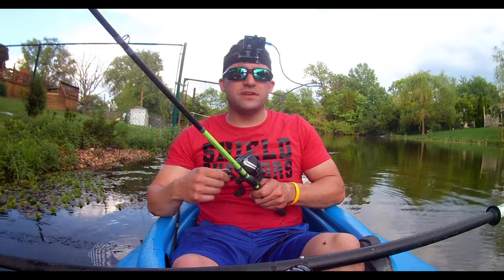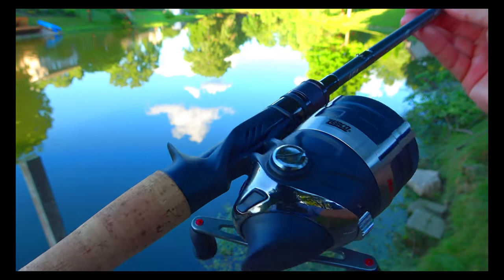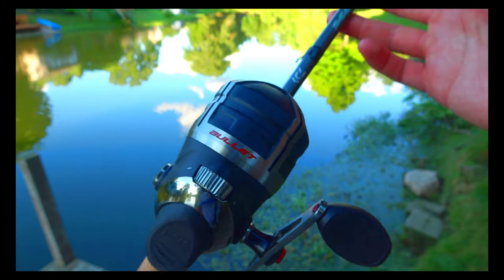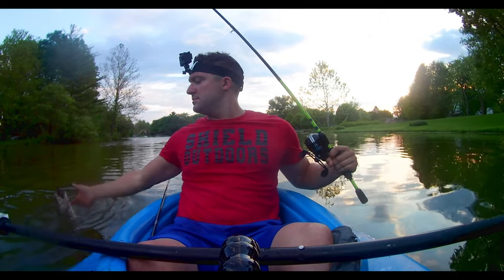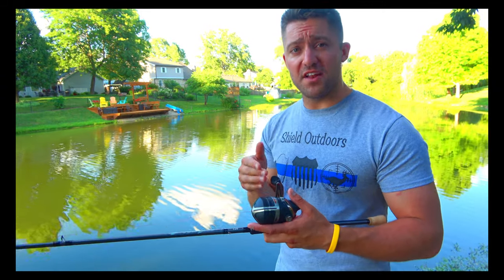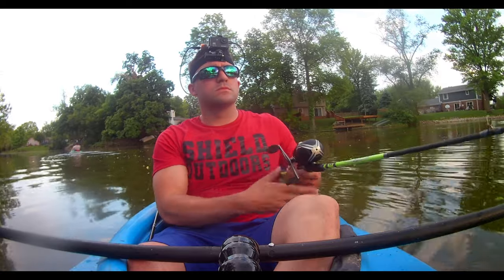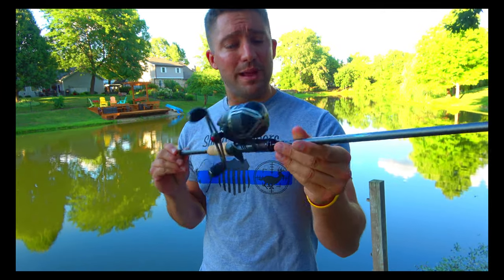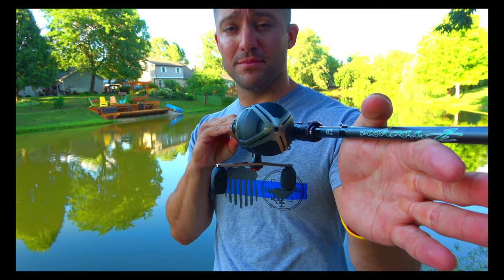The BEST reel is a $100 push button?? Zebco Bullet Review!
Is there an argument that this reel could be the best reel ever?? Would you use one? You might be surprised at this "basic" piece of fishing gear!

Zebco Bullet
Super cheap Kayak lol

I think there could be several applications where this item could be very worth it for beginners or people who need very simple setups. It appears strong, durable, and dependable. Have you ever owned one??

++ Filming Gear ++
My Expensive 4K Camera
My Vlog GoPro Camera
My Microphone
My Big Tripod
My Small Tripod
My SD Card for 4K
My GoPro Micro SD
My Editing Computer
My Cheap Knockoff Action Cameras
My Table LOL